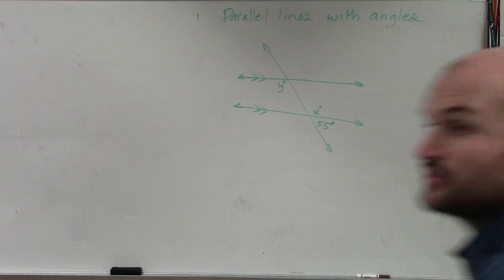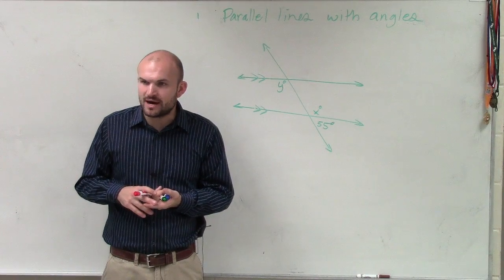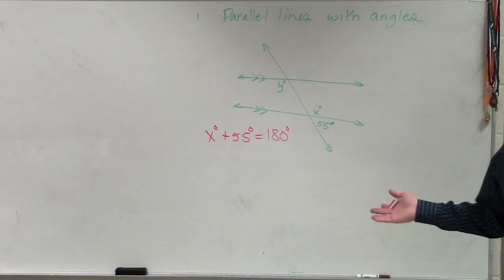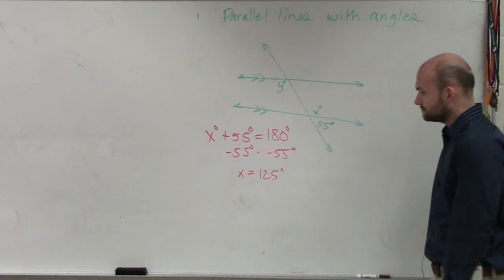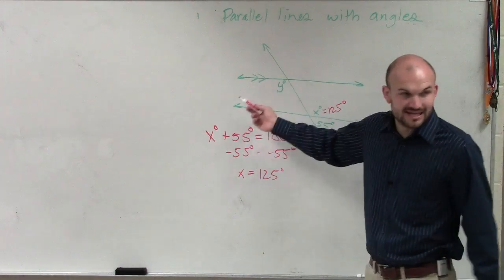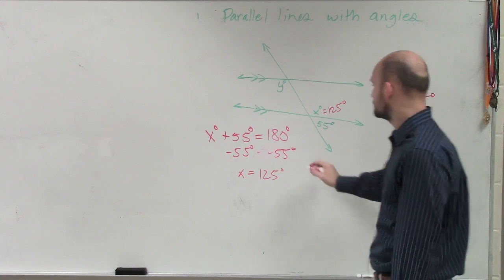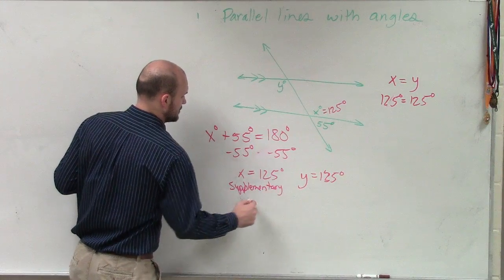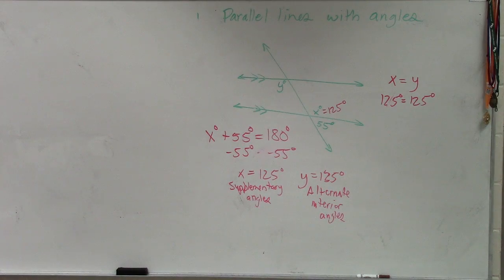Using Parallel Lines to Find the Measure of Angles